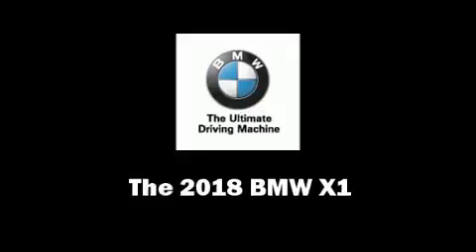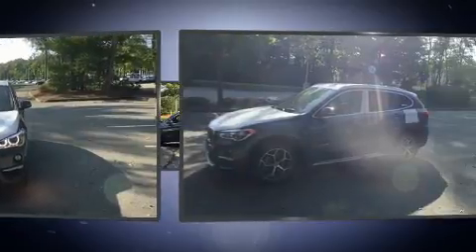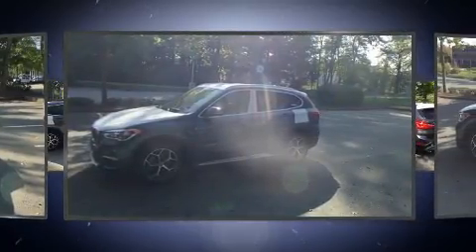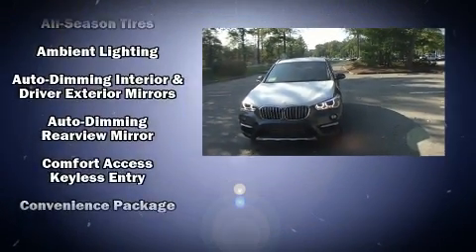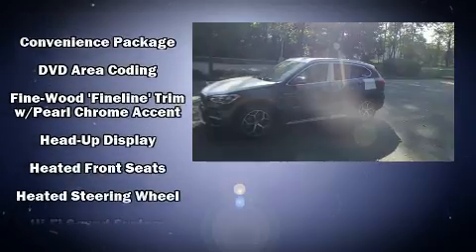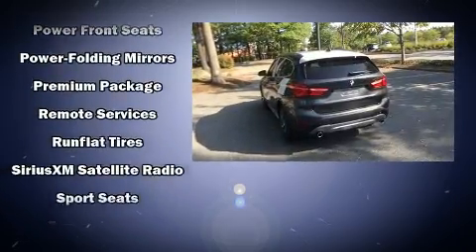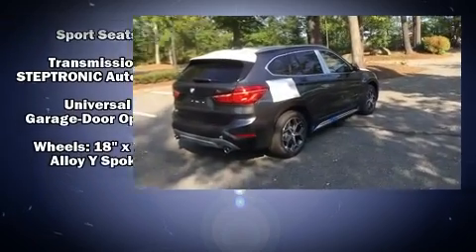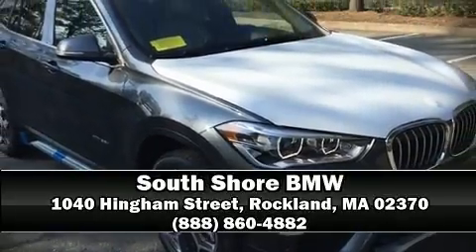2018 BMW X1 xDrive28i in Rockland, MA 02370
The 2018 BMW X1. It features an automatic transmission, all-wheel drive, and a 2 liter 4 cylinder engine. Turbocharger technology provides forced air induction, enhancing performance while preserving fuel economy. BMW prioritized fit and finish as evidenced by: front and rear reading lights, an automatic dimming rear-view mirror, automatic dimming door mirrors, heated seats, heated steering wheel, power door mirrors and heated door mirrors, and cruise control. The unique heads-up display projects vehicle information onto the windshield, including speed, gear selection and engine speed. Drivers benefit by not having to take their eyes off the road. BMW ensures the safety and security of its passengers with equipment such as: dual front impact airbags, front side impact airbags, traction control, brake assist, ignition disabling, an emergency communication system, and 4 wheel disc brakes with ABS. Various mechanical systems are monitored by electronic stability control, keeping you on your intended path. We pride ourselves in consistently exceeding our customer's expectations. Stop by our dealership or give us a call for more information.